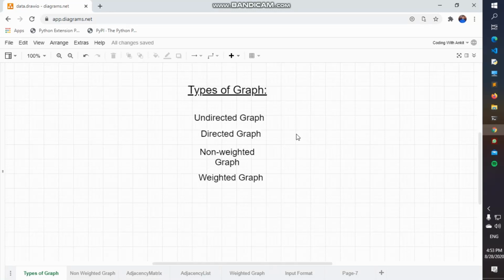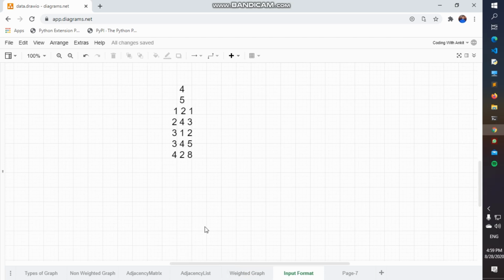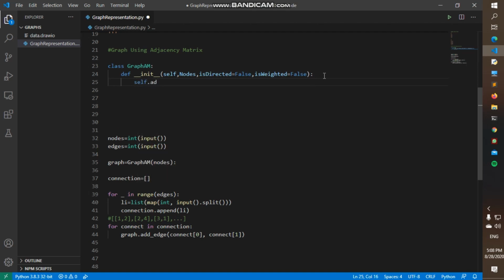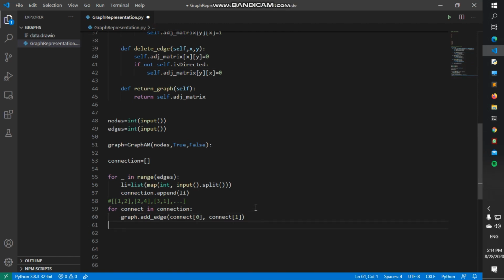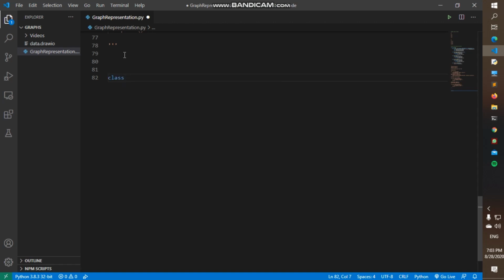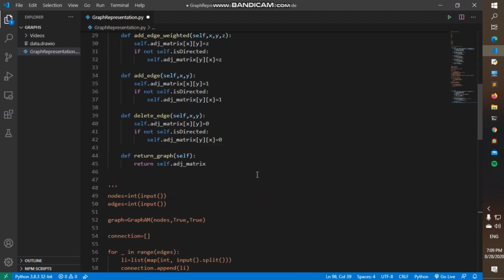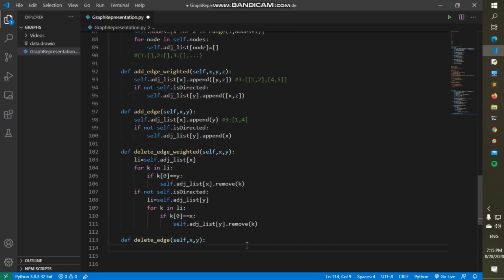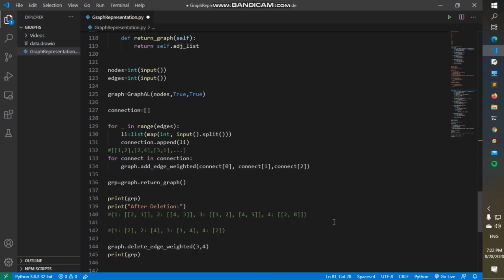ADJACENCY MATRIX and ADJACENCY LIST| Graph Representation in Python| Most Simplified Explanation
Weighted | Unweighted | Directed | Non-directed Graphs.
Graphs in python code .

Source Code:

AdjacencyList

AdjacencyMatrix

0:14 Types of Graph
6:11 Implementation of Adjacency Matrix
22:08 Implementation of Adjacency List